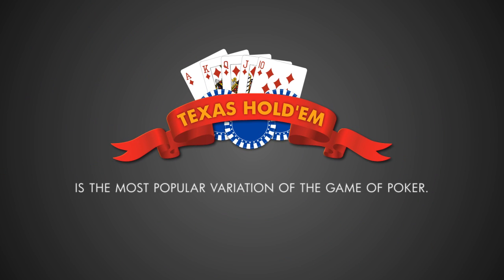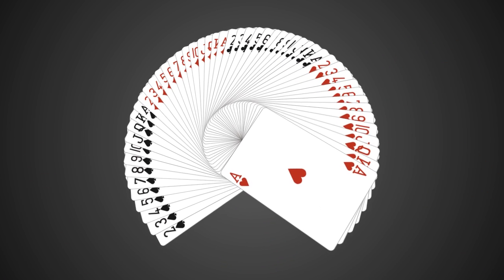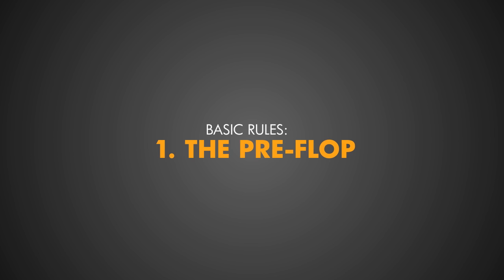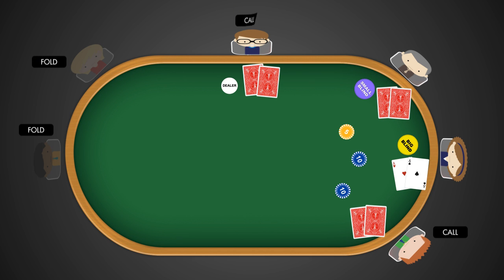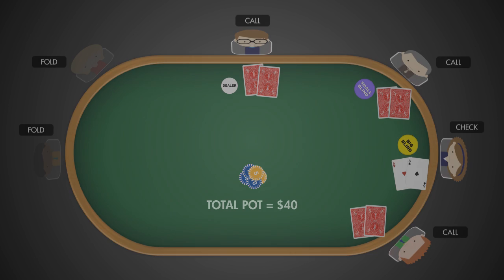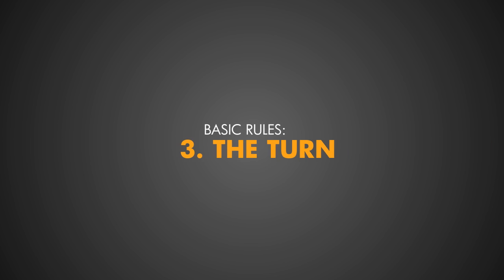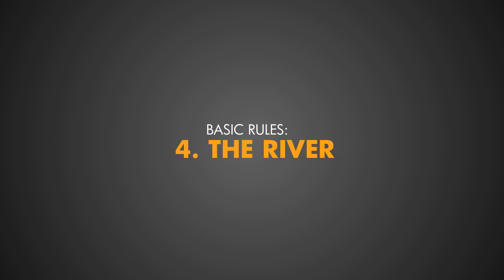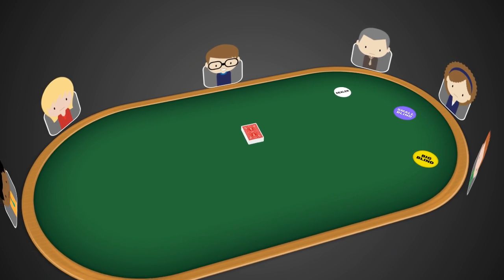How to Play Poker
Learn how to play poker rules and how can you increase the odds of winning when playing Texas Holdem with this instructional video.